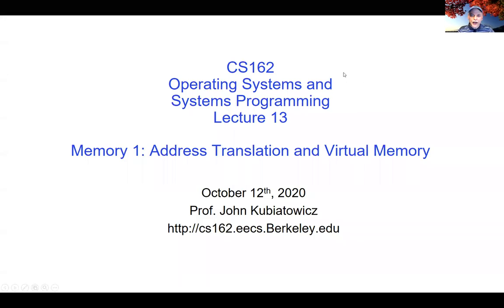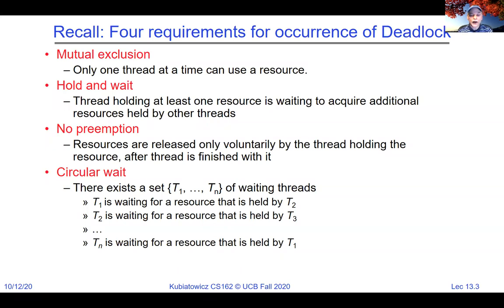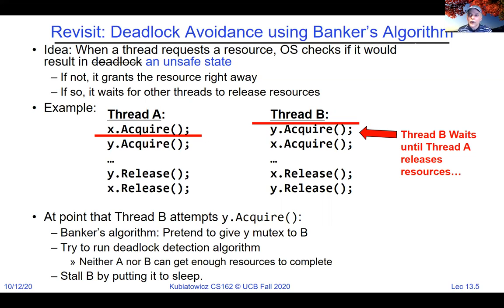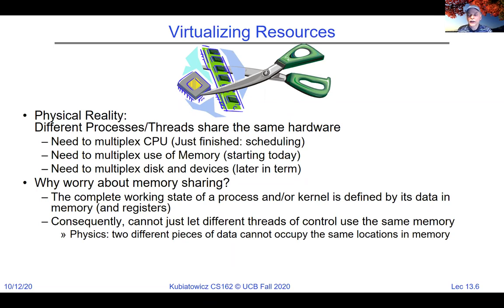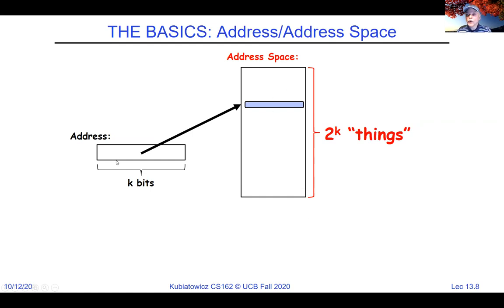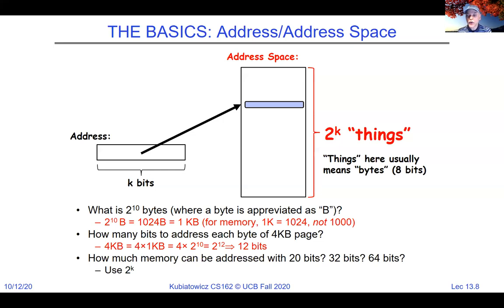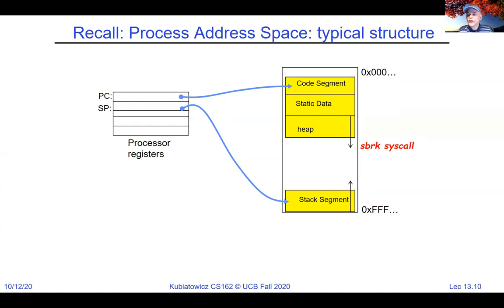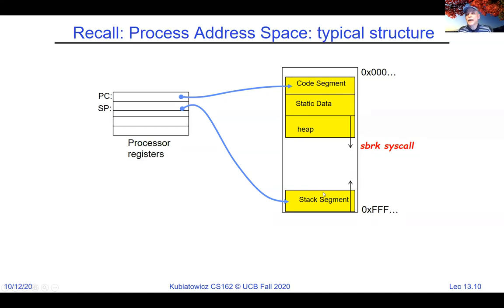CS162 Lecture 13: Memory 1: Address Translation and Virtual Memory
In this lecture, we begin talking about address translation and virtual memory.  We start with simple segmentation, then proceed to basic page tables.